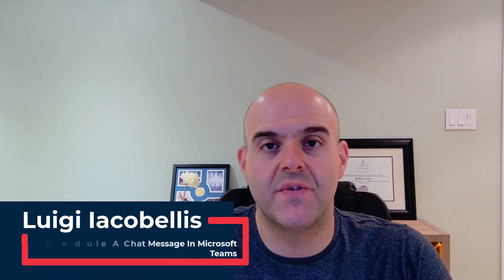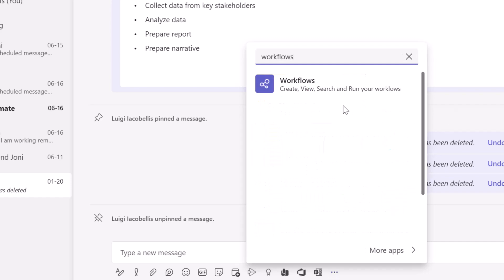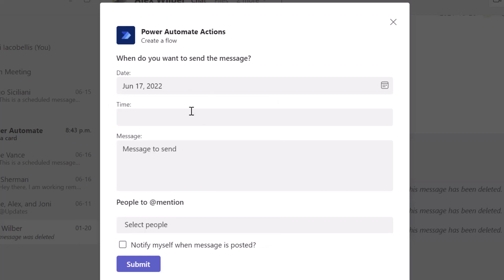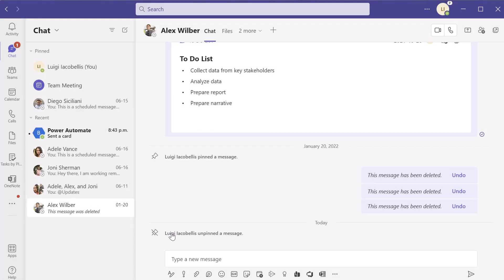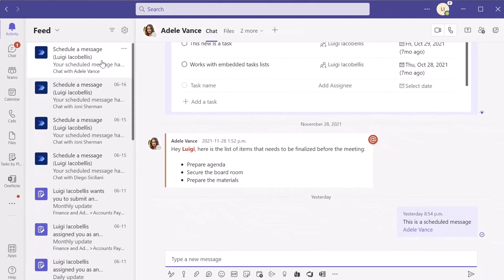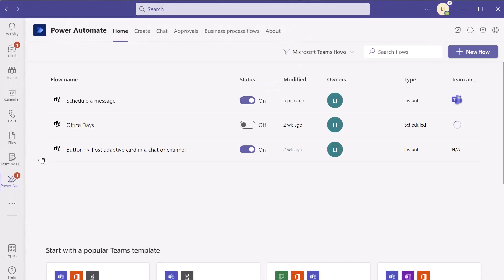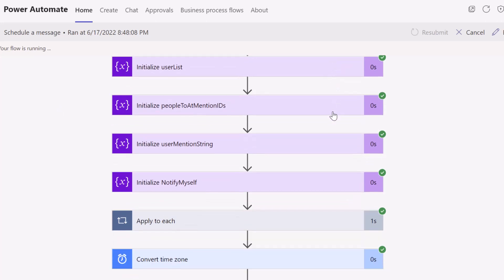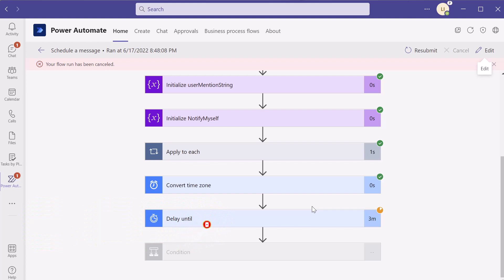How To Schedule A Chat Message In Microsoft Teams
This Microsoft Teams tutorial will demonstrate how to schedule a chat message in Microsoft Teams. Specifically, it will demonstrate how to schedule a message on Microsoft Teams Chat and will answer the question: how do I send a delayed message in Microsoft Teams. The approach used in this tutorial will use a template flow: power automate schedule teams message. This Power Automate flow allows you to schedule a teams message to send later. This tutorial will also answer the question: how do I send a delayed message in Microsoft Teams.